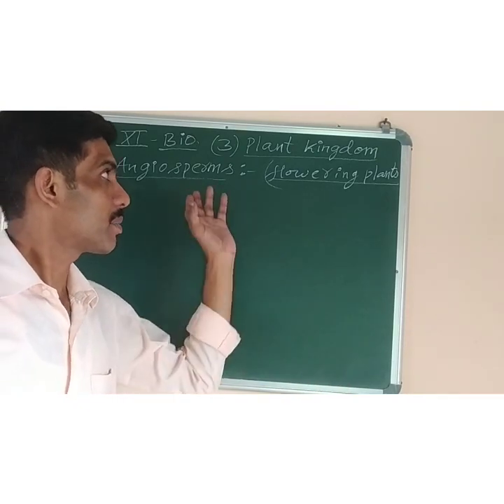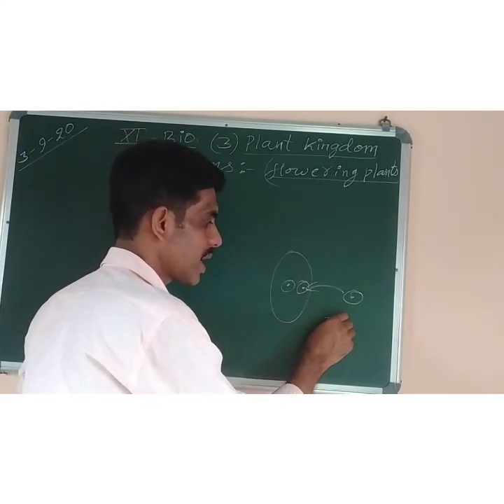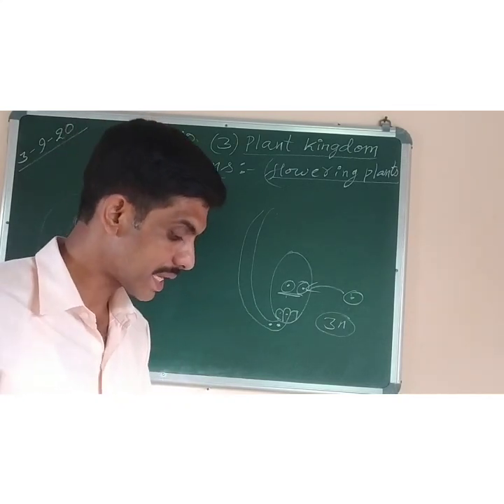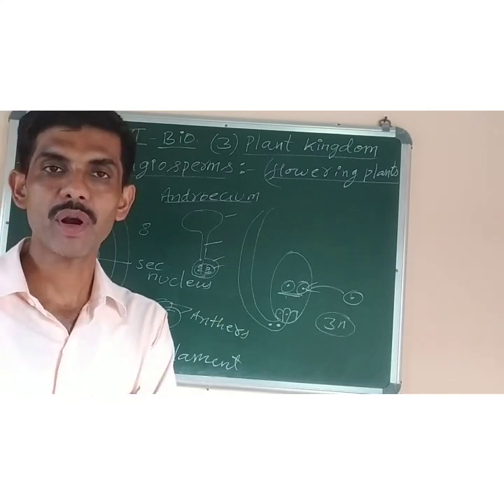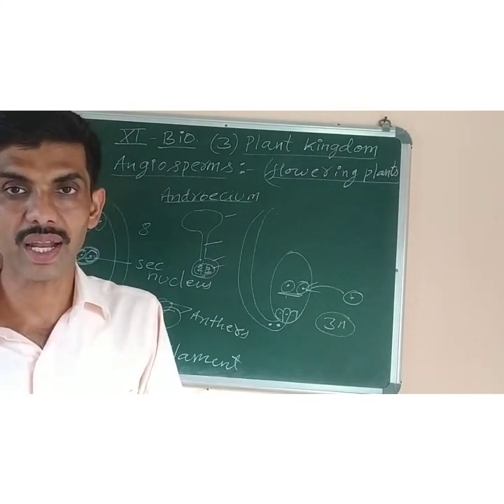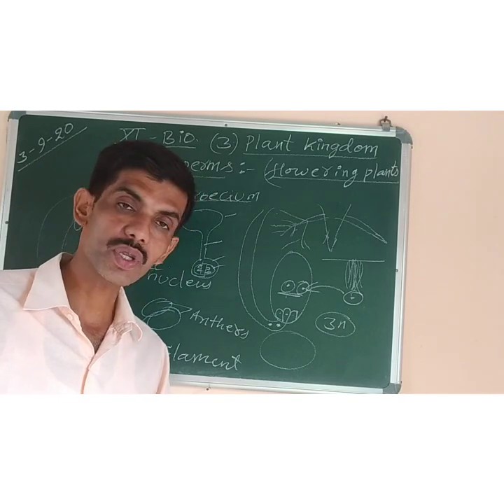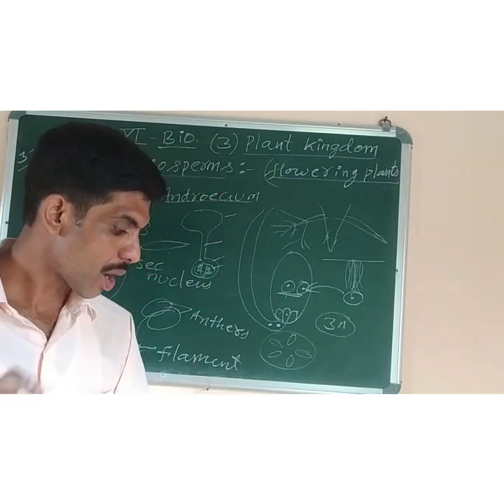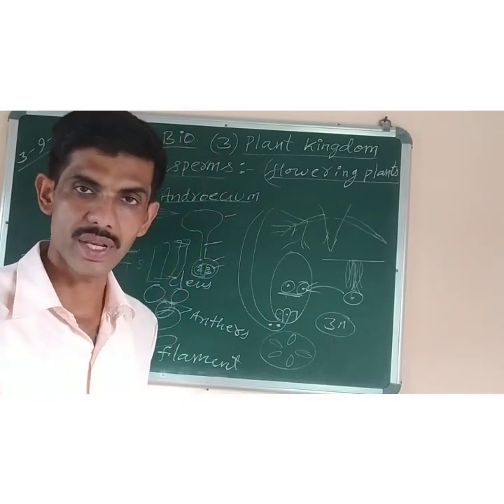CLASS-XI BIOLOGY 3. Plant Kingdom